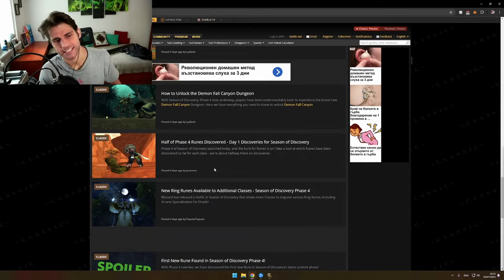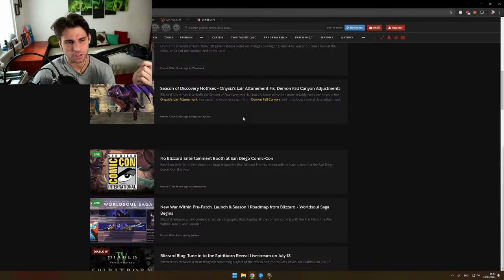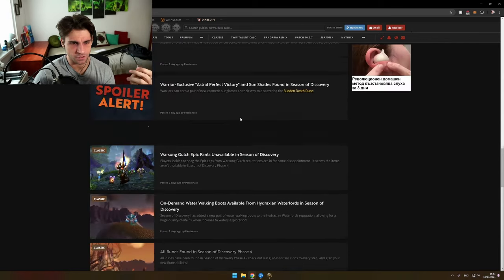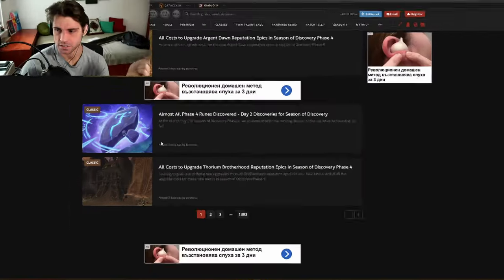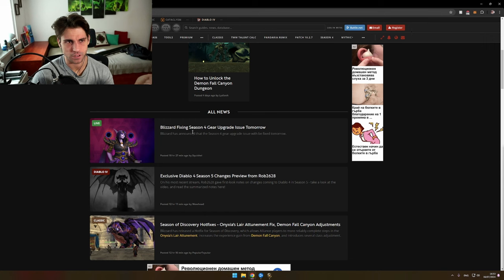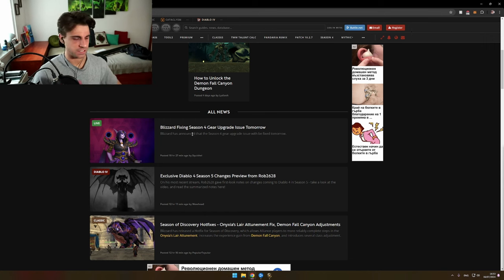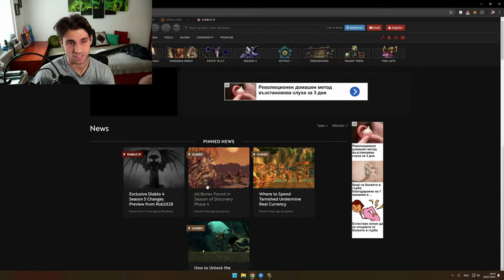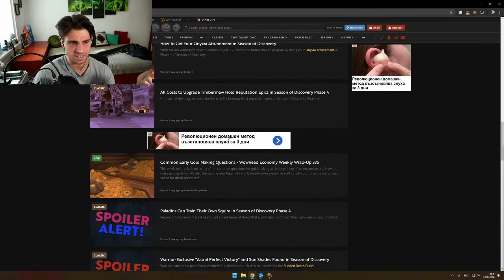Is WoW Dead!?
☝️VLOGS: @Anzhelo
🎮VODs: @AnzheloVods